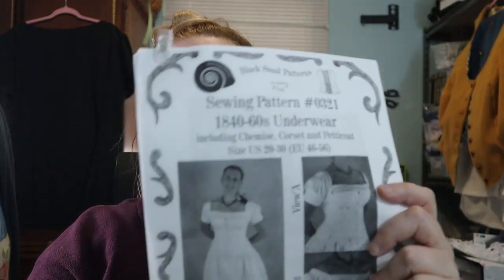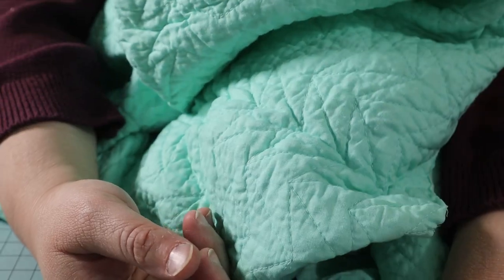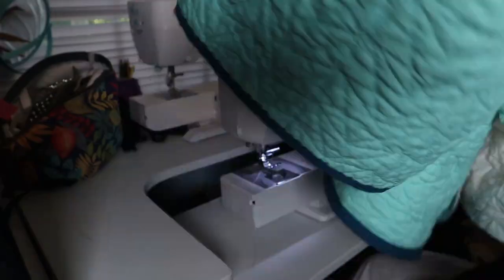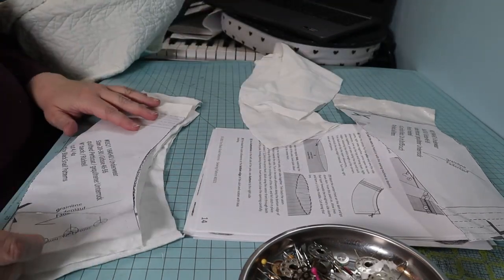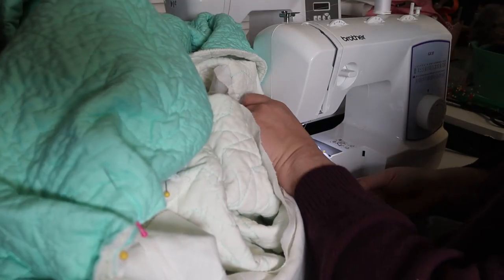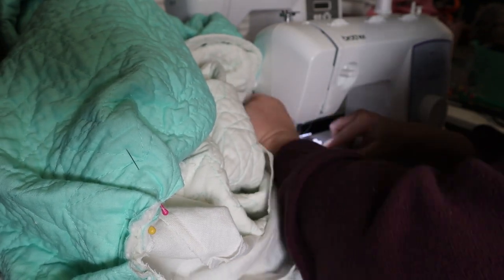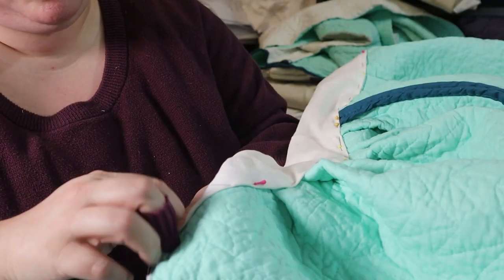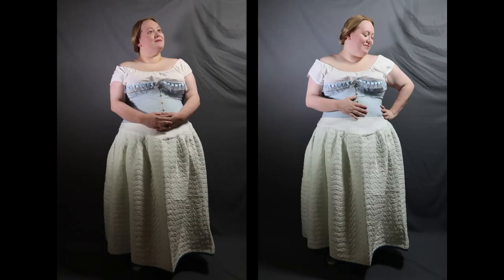I Made an 1840's Quilted Petticoat the Laziest Way Possible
I made a plus size 1840's quilted petticoat the easy way. This sewing project is a hack for a quilted petticoat. Fashion history tells us that before hoops skirts and gigantic skirts, people wore starched and/or quilted petticoats to support their skirts. I hope you enjoy this cozy sewing vlog as I begin my 1840's costume project. Thank you for joining me on my plus size sewing and historical costuming adventures.

Most Used Supplies:
Dress Form (Freya)
Leather Thimble 3 pairs
Dritz Awl
Metal Sewing Kit with Bodkin, Needle Case, Embroidery Scissors, Awl, Thimble
Guggenhein 9 inch Tailor Shears
Scalloped and Serrated Pinking Shears
Set of Seam Rippers, Thread Snips, 5 inch Scissors
Thread Snips
Fiskar Micro-Tip Scissors 5 inch
Bohin Chalk Pencil
Ultimate Marking Pencil
Pilot FriXion Highlighters